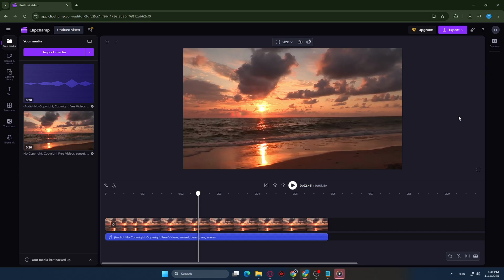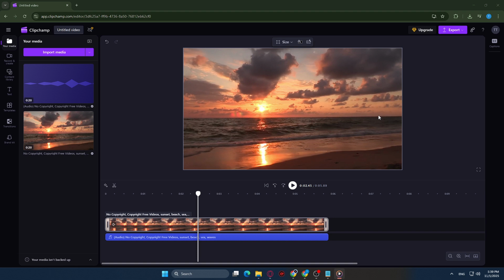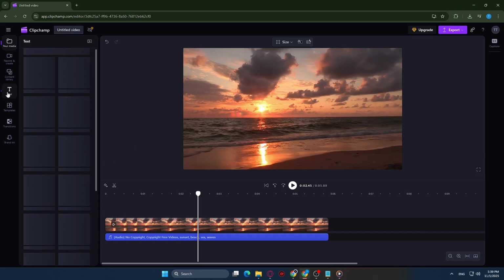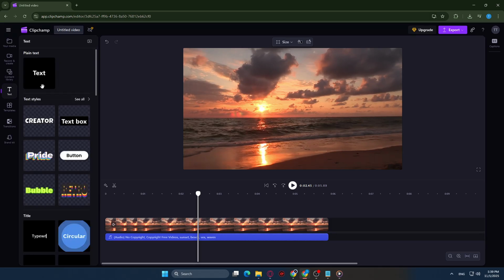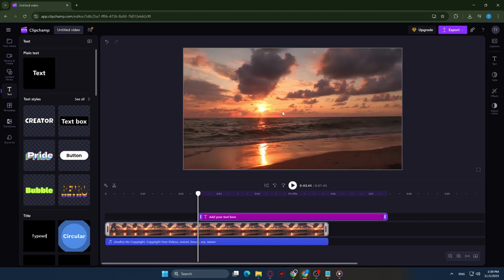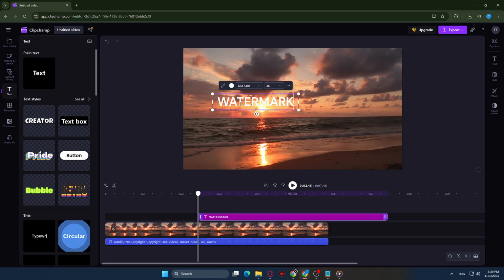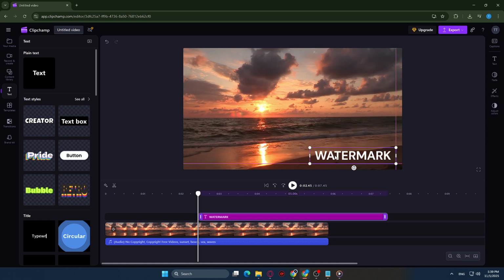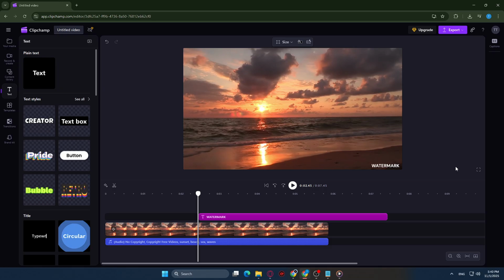How To Add Watermark In Clipchamp [2026 Guide]